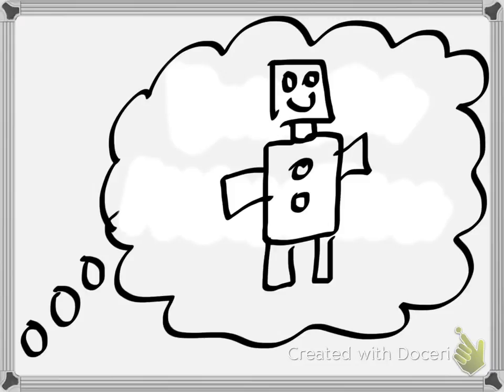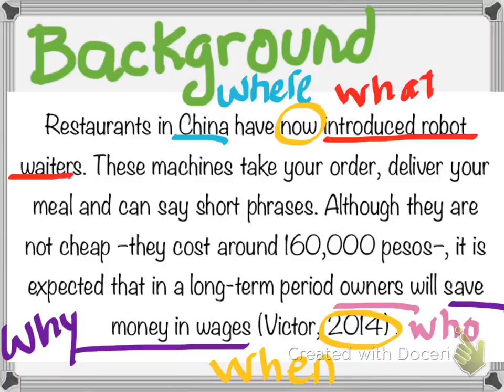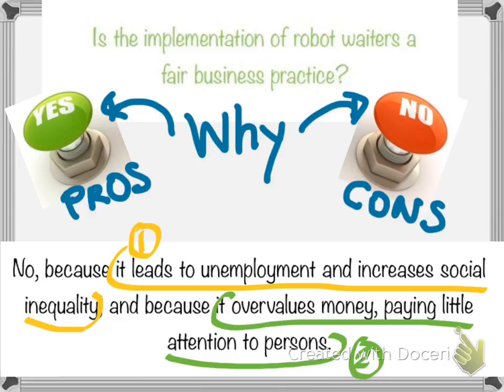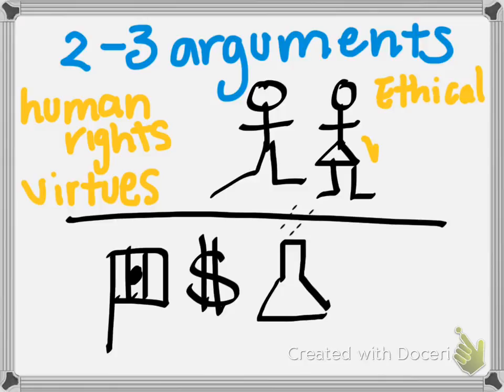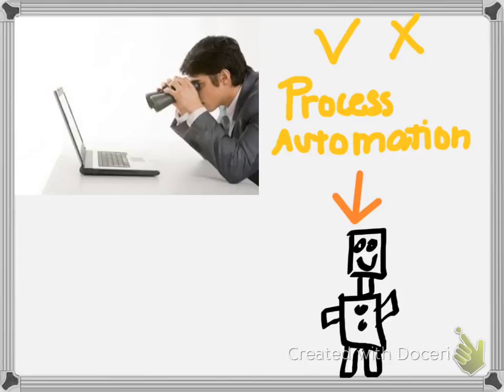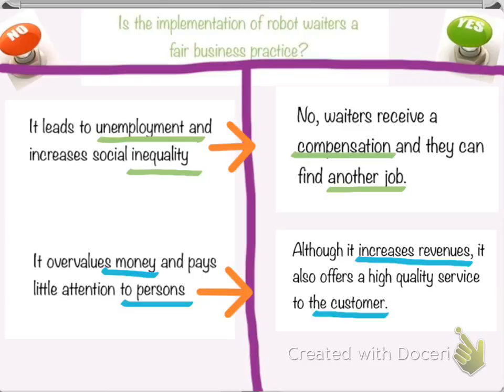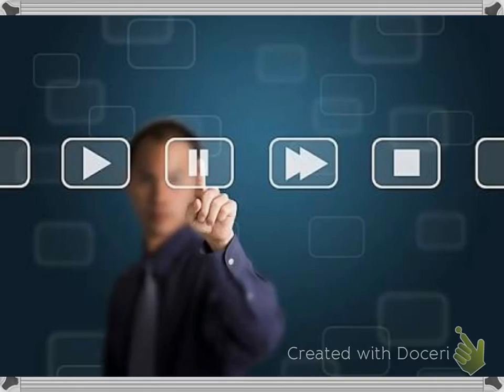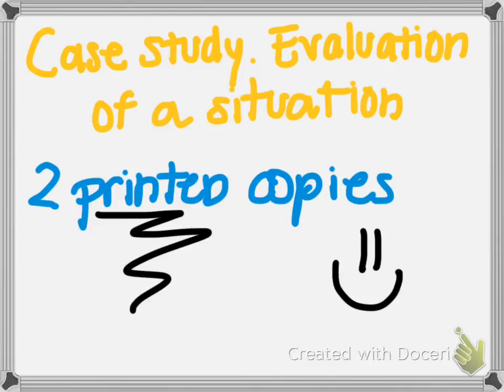Outline Part II. CaseStudyA